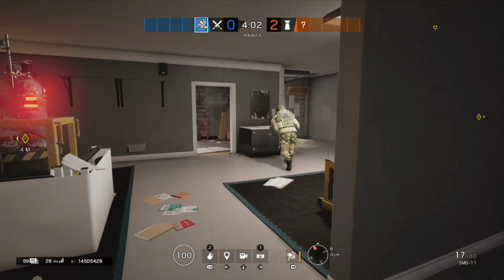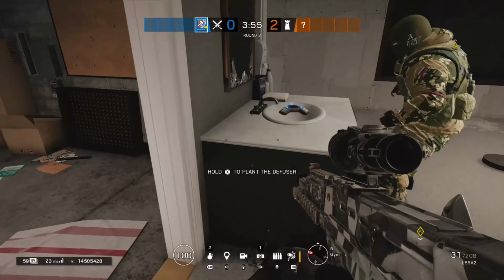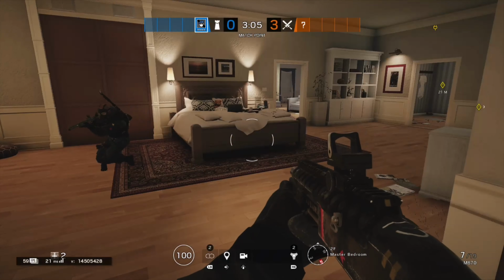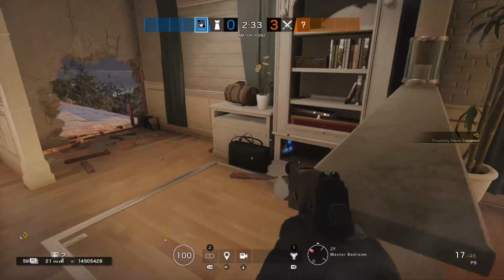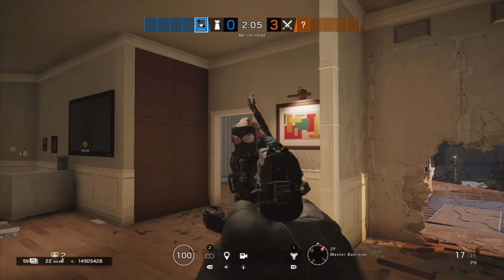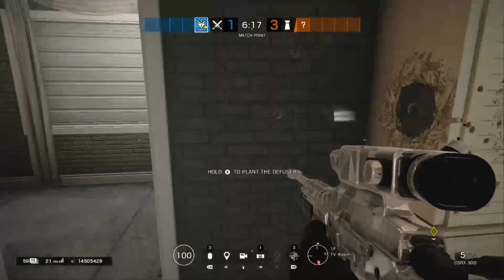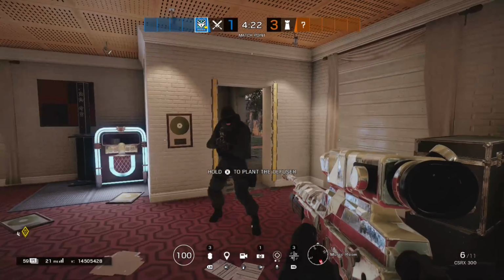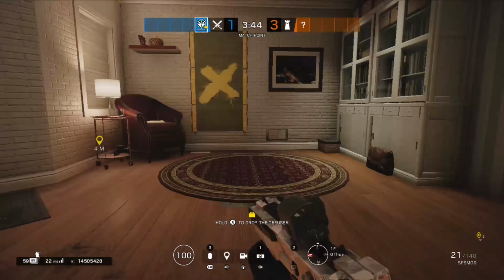BEST HOUSE PROXIMITY ALARM STRATS | Rainbow Six: Siege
Best House Strats with Proximity Alarms